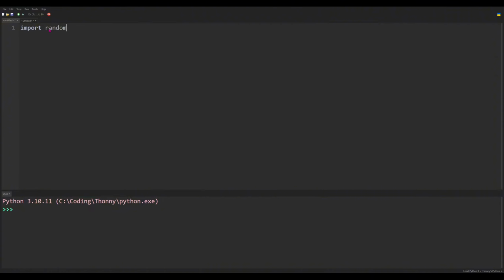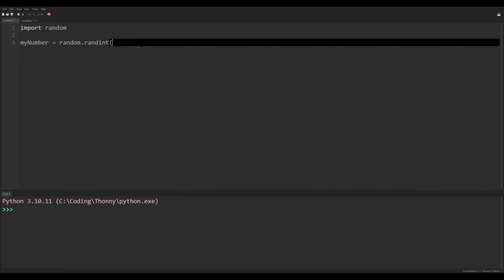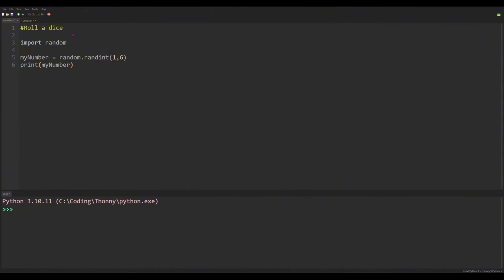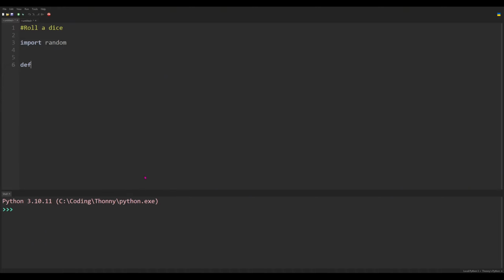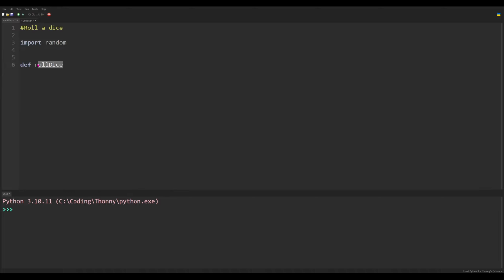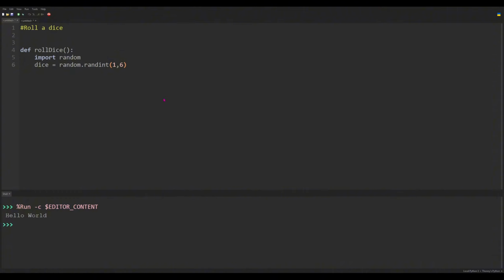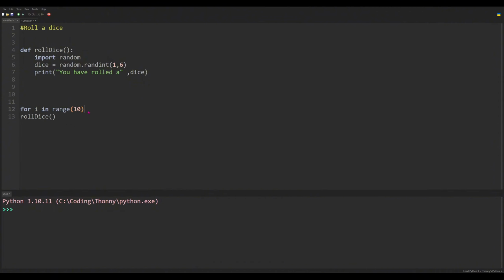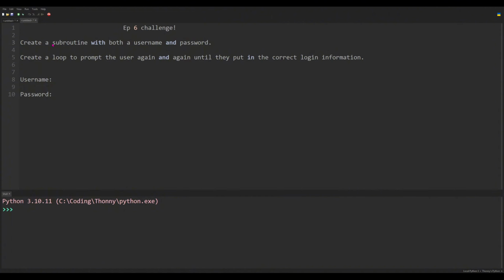Python Guide // Ep 6// Libraries and Subroutines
Episode 6 of my python guide about libraries, more specifically, the random library. Also the use of subroutines and lastly the random.randint() command. I hope you enjoy!

Answer to challenge:
answer in the comment section :)

Python, python for hackers, python for everyone, python for everybody, python right now, you need to learn python right now, learn python, python for beginners